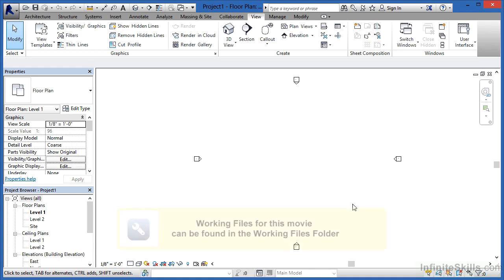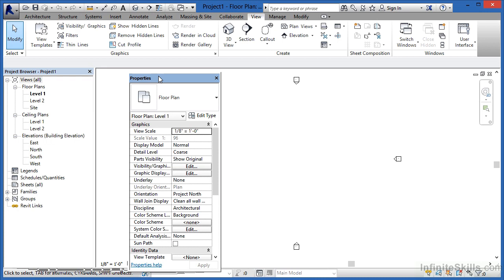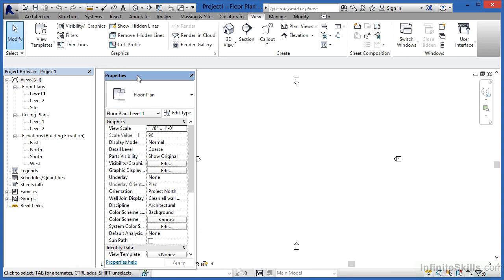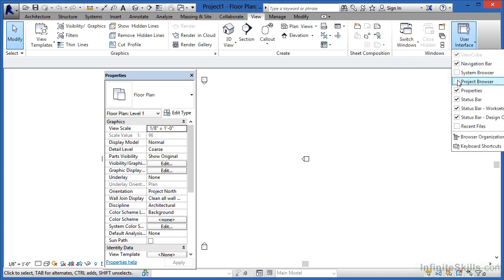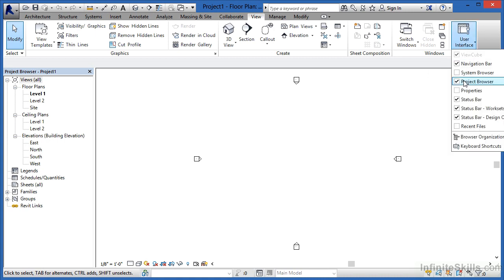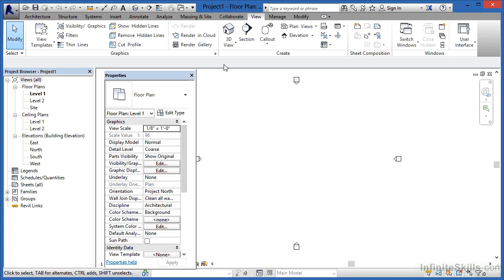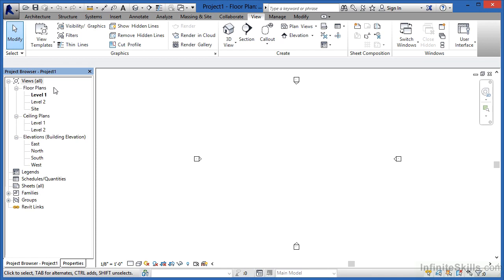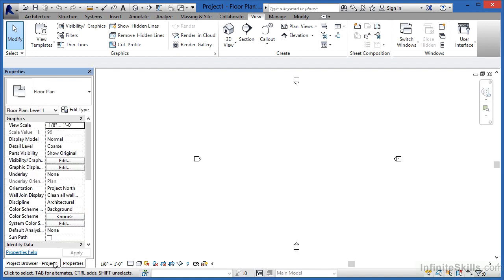Moving And Docking Properties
Learning Autodesk Revit Architecture 2015 Training